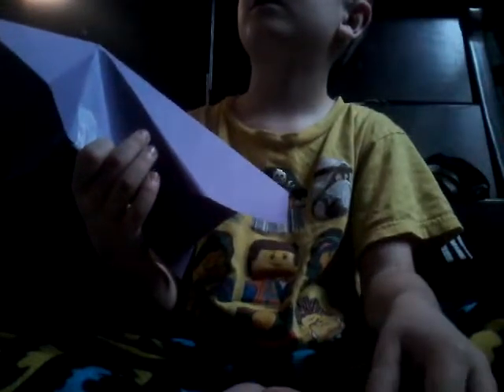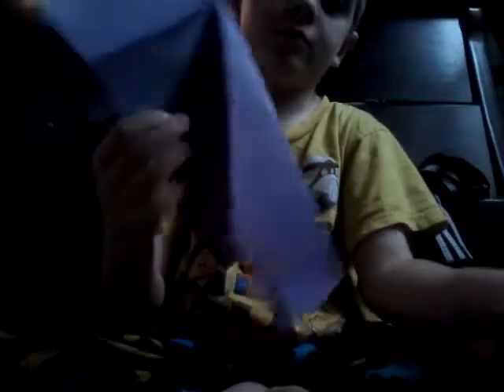How to make a orgiami ravein from teen titans go